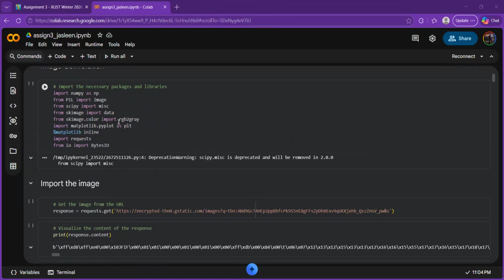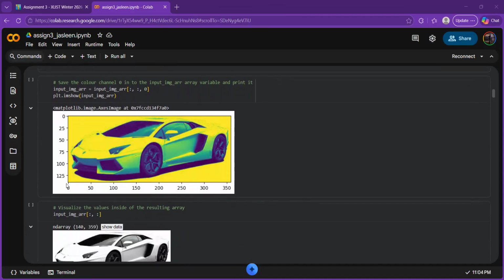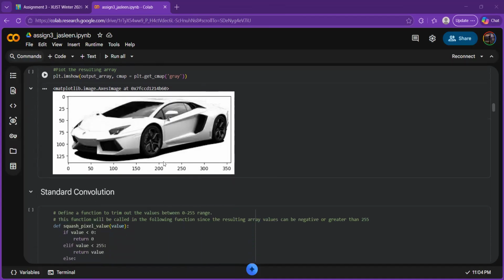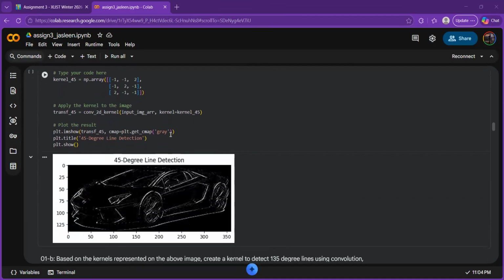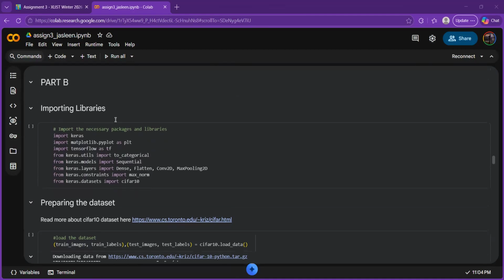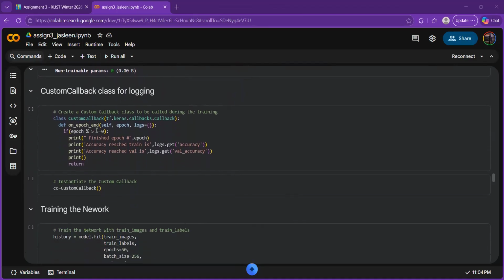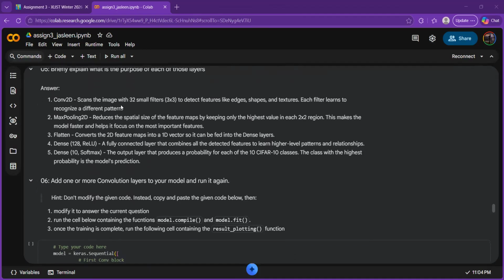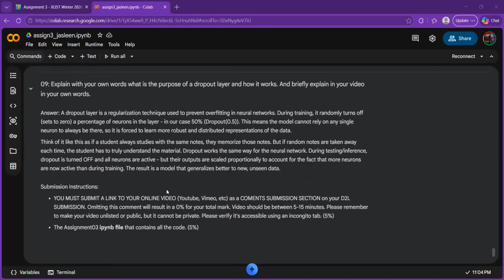Assignment 3 - COMP 3132